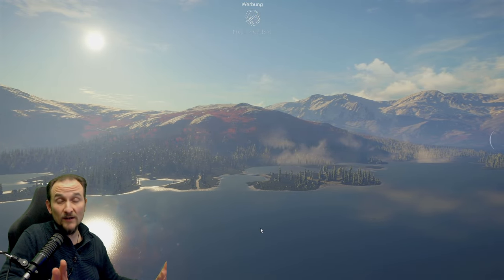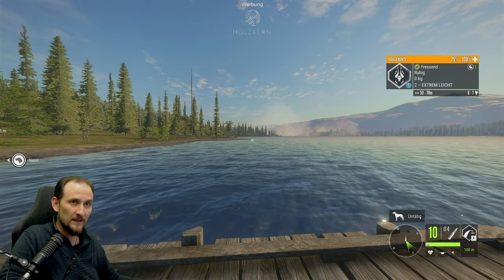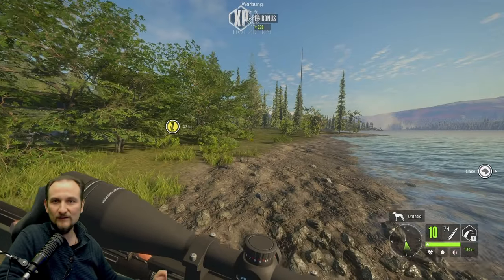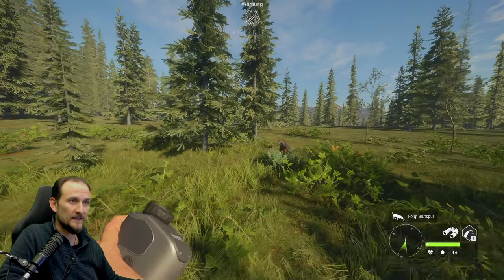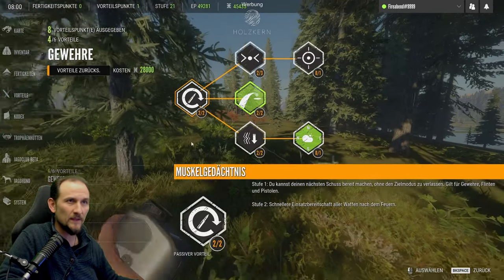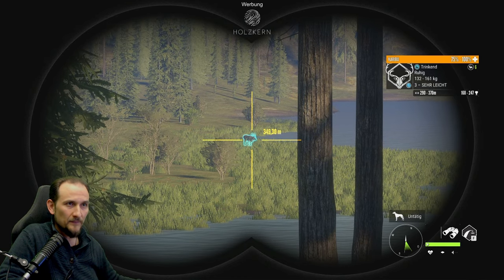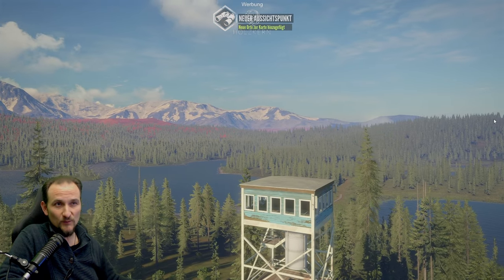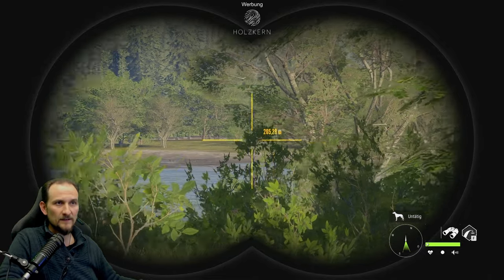theHunter:Call of the Wild - Neustart 2024 - Albino Elch! Am Yukon River, Yukon Valley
In diesem Video bekommst du genau die Informationen die Du suchst! Videos zu Russian Fishing 4 und anderen Simulations Games. Wenn Du noch Fragen hast Schreibe sie gerne in die Kommentare.

Hier findest Du regelmäßig neue Tips und Tricks zu Deinem Lieblings Game. Zu Russian Fishing 4 oder gerne auch nur RF4 genannt findest Du auf diesem Kanal viele Tutorials. Wie startet man in RF4? Anfänger Guide für Grundangeln in Russian Fishing 4 Oder eine Tutorial Serie und Guides zum Spinning in Russian Fishing 4. Zu vielen weiteren Simulations Games gib es immer mal kleine Video Serien die ich auch Live auf Twicht spiele. Hier findest Du ausführliche Erklärungen. Aber auch Fails und Wins aus dem Stream! Petri zusammen

▬▬ Meine Games ▬▬▬▬▬▬▬▬▬▬▬▬▬▬▬▬▬▬▬▬▬

▬▬ Mein Equipment ▬▬▬▬▬▬▬▬▬▬▬▬▬▬▬▬▬▬▬▬

Kamera (Werbung)
Mischpult (Werbung)
Videoschnittkarte (Werbung)
Mouse (Werbung)
In-ear Kopfhörer (Werbung)